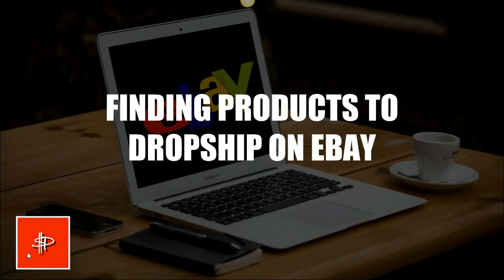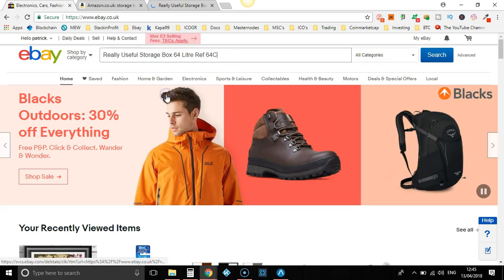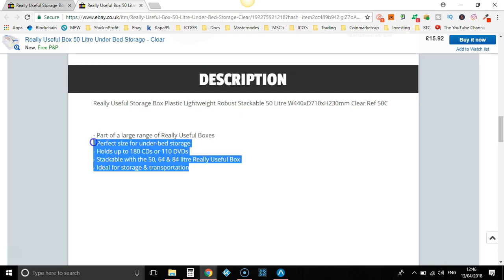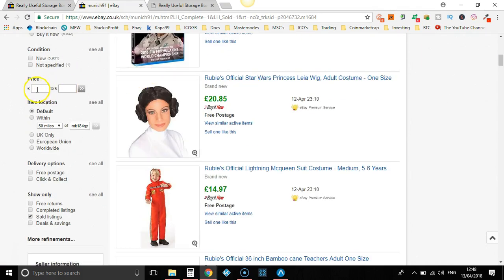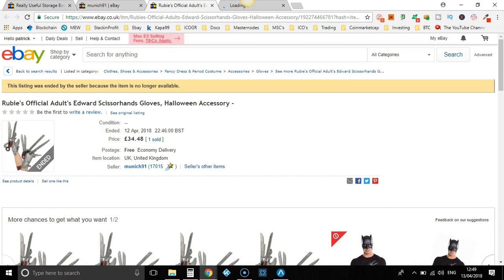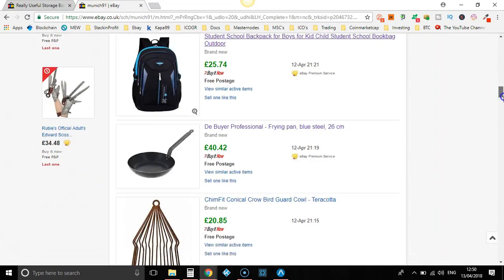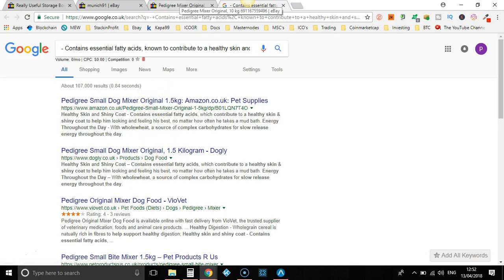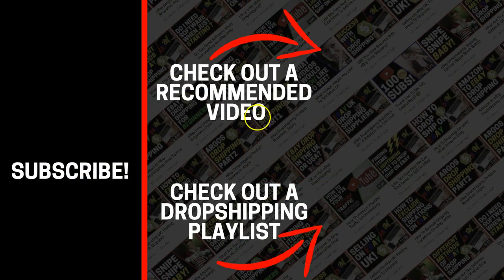Finding Products To Dropship On eBay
Just a quick video to show you how to find products to drop ship on ebay and how to find other dropshippers.